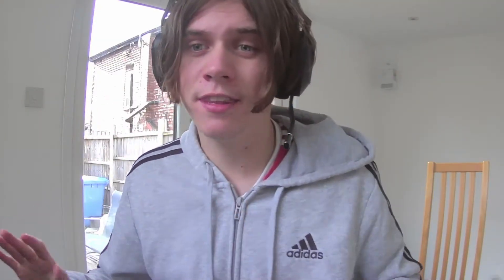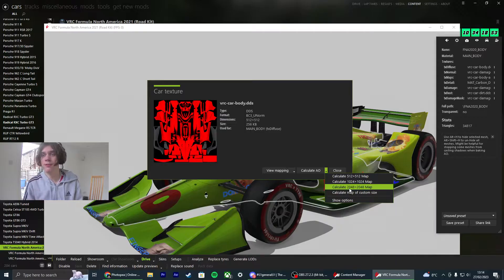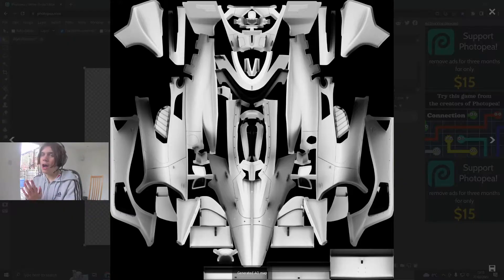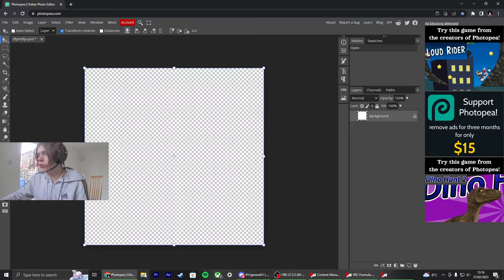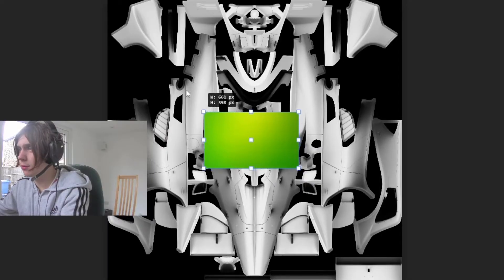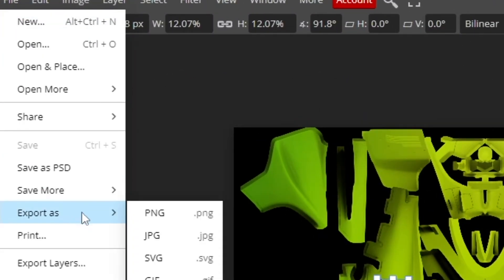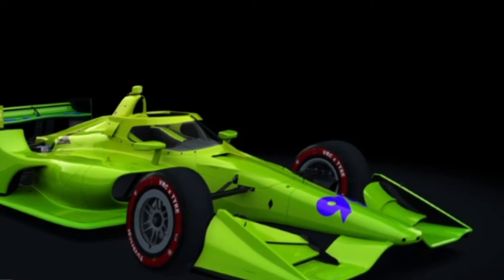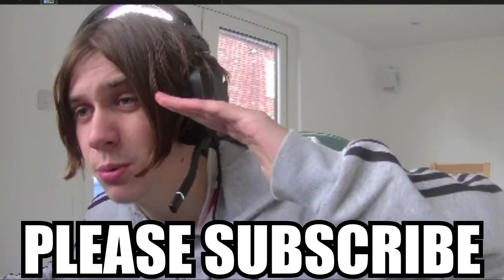How to make CUSTOM Assetto Corsa Liveries on ANY Car with No Downloads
How to make Assetto Corsa Liveries on ANY Car with No Downloads

assetto corsa mods assetto corsa assetto corsa top ten mods assetto corsa mod install assetto corsa mods 2021 assetto corsa car mods assetto corsa graphic mod assetto corsa best mods assetto corsa graphics mod assetto corsa track mods assetto corsa graphics mods assetto corsa the best mods assetto corsa track mods 2021 best graphics for assetto corsa custom livieries livery custom livery no downloads any car livery maker create make how to download no non assetto corsa essential mods essential mods targa florio ultra realistic conetent manager formula mad modded fanatec ultra realistic graphics simulation srp content manager realistic graphics wangan reshade graphics ppfilter sim racing assetto corsa rfactor formula 1 alfa romeo motorsport manager thrustmaster senna t500rs porsche iracing ferrari schumacher sim racing full season crash onboard logitech nurburgring bmw spa lotus lobby online formula one How to create Livery and Window Banners in Assetto Corsa Assetto Corsa Drift League Everything You Need To Know About Assetto Corsa Livery/Skin Making in 7 minutes James Rowland Easy way to make liveries in Assetto Corsa using GIMP (Read Pinned Comment) Stewies Garage HOW TO make a CUSTOM cars in assetto in less than 10 minutes! EASY! Rada